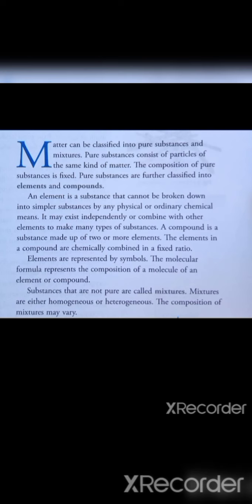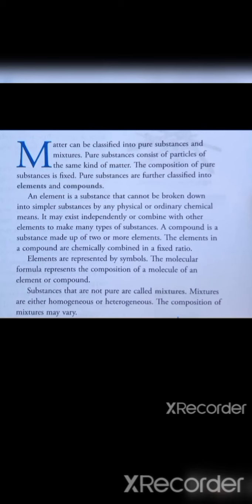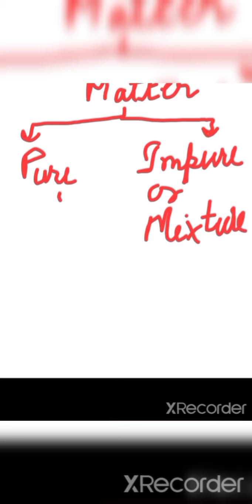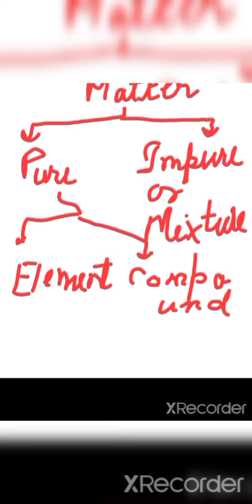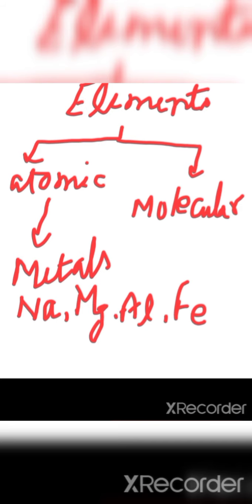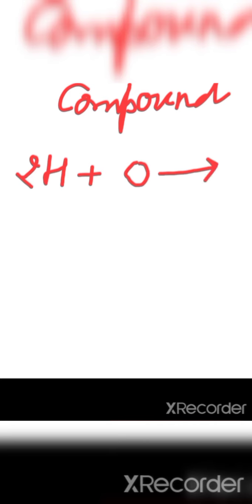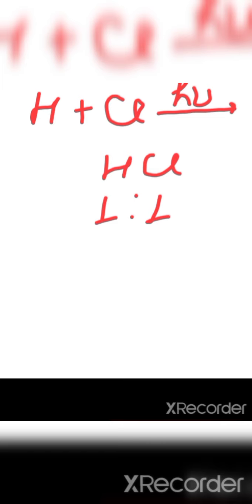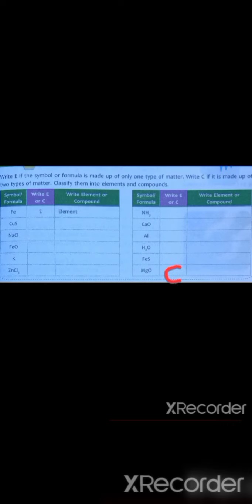Chemistry, Element compound and mixture part 1, Class 7th and 8th